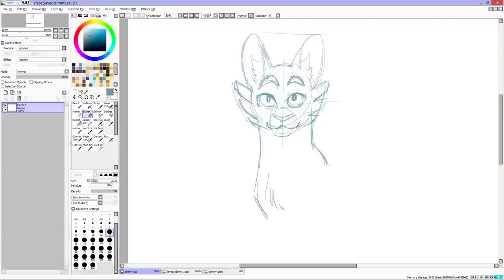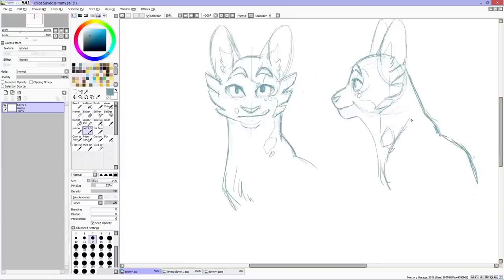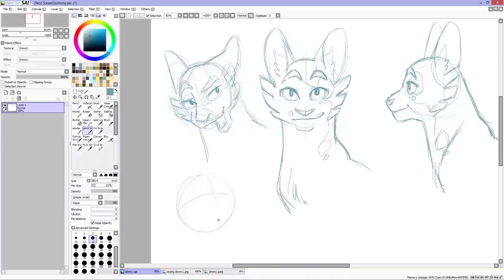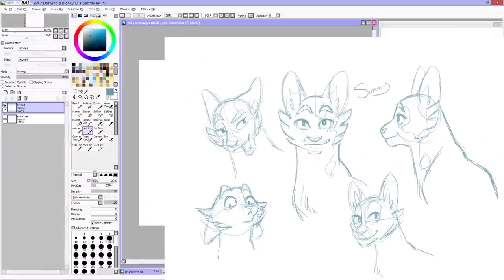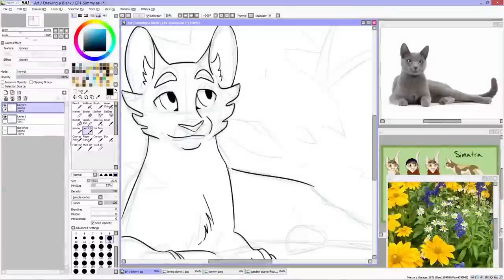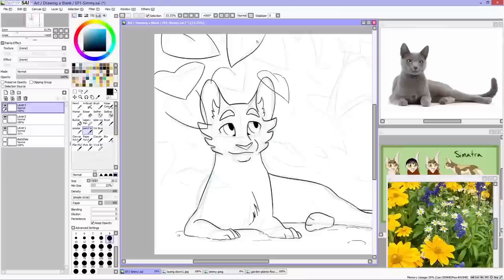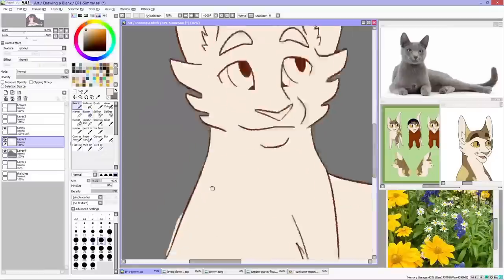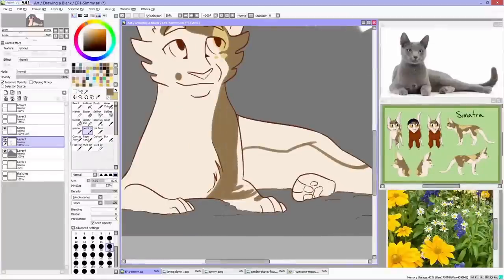'Drawing a ____!' Ep 1: Simmy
Today we start a journey! An art journey! With Simmy! :D

Thanks so much to Blixemi, who wrote that beautiful intro song for me! Be sure to check out her channel if you haven't! She is a wonderful musician, friend, and all-around wonderful human being!

voting is only available to $5+ Patrons, but if you are part of my Patreon supporters you can vote on what I draw, be a part of my monthly streams where I draw YOUR requests, and get early access to my videos!

Support us!